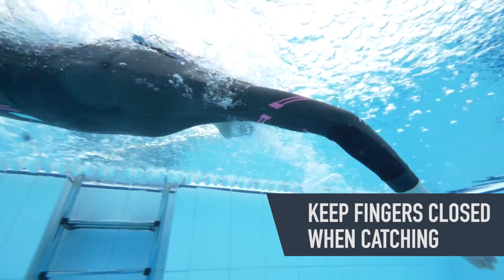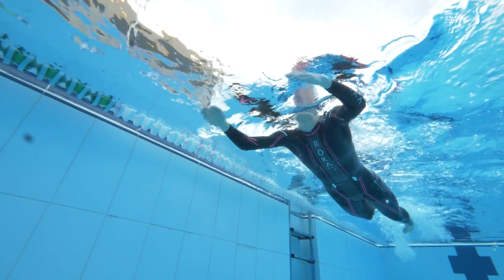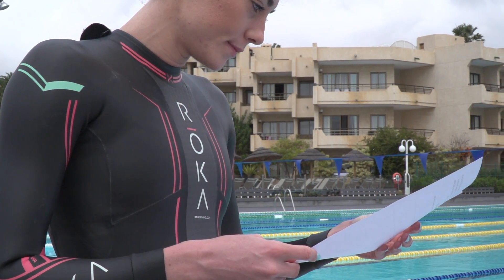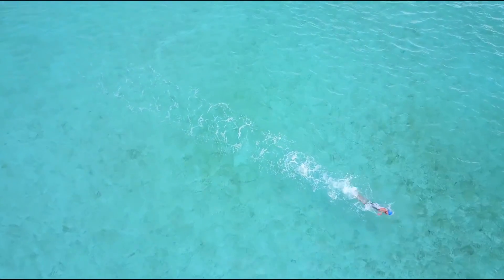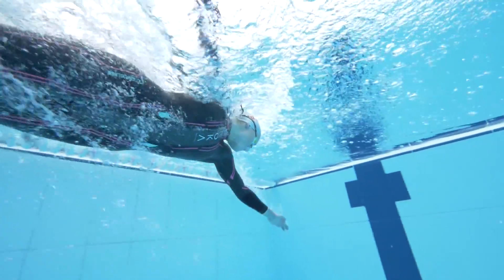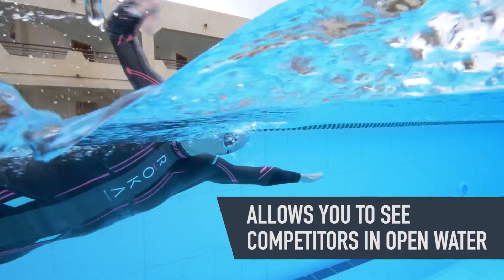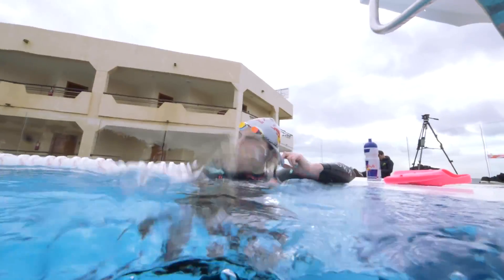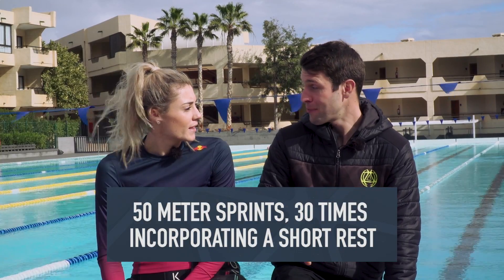5 Pro Tips To Swim Faster With Lucy Charles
Swimming may be your strongest discipline or it may be your weakest. Either way, we're all searching for ways to swim faster. So we've got the help of uber swimmer Lucy Charles and here are her top 5 tips to swimming faster.

Lucy: So my first tip that I'm going to talk about is the catch, which is, basically, the front end of your stroke. And a lot of people, when you say catch, they're like what do you mean by catch. Basically, it is the front end of your stroke. You want to anchor it, you want to catch the water and you want to feel the water. And the main thing is really to be more efficient, so the more water your can catch, the easier you're going to get through the water and the faster you're going to move through it.

My next tip is structured swim sessions. I think if you get in and you haven't got a plan and you're just floating up and down aimlessly, one, it's going to be really boring and you're also not going to get a lot from it. So if you've got a plan when you get in, you're going to get tonnes more from the session, and it's actually going to be way more enjoyable.

Up next, I want to talk about arm rate, which is, basically, your cadence with your stroke. And for Triathlon in open water, a high cadence stroke rate often works a lot better, and I'm very lucky in that, even when I was a poor swimmer, I had quite a high cadence stroke rate. Well, if you compare me to my other half, Reese, he had quite a long, slow stroke rate, and he was always much faster than me in the pool, but when we went over to open water, he often struggled. So he's actually had to adapt his stroke rate now to a high cadence, especially for open water. Particularly, if it's really choppy in the water, it actually helps a lot more to have high cadence because you don't have to fight with the waves.

Then it's bilateral breathing, which basically means being able to breath to both sides. And when I was a swimmer, I actually only breathed to the right hand side because I was a lot faster like that. And when I moved into triathlon, I actually found I had a lot of issues and some injuries from bike and run because I was so imbalanced from only rotating to that direction. So, in that respect, I would definitely say you should bilaterally breathe, but also in open water, you need to see what is going on on both sides of you. So yeah, I'd definitely say get in the pool and breathe to both sides.

My final tip is speed work, and you may think this sounds pretty crazy because the distance I'm doing is an Iron Man, and it's very much endurance, but I definitely wouldn't neglect the speed work, you want to make sure you've got that initial speed to break out at the start, and then if somebody's going to surge in the swim, you want to make sure you've got that speed to be able to react.

If you'd like to contribute captions and video info in your language, here's the link 👍

The Night Is Young (Instrumental Version) - Siine